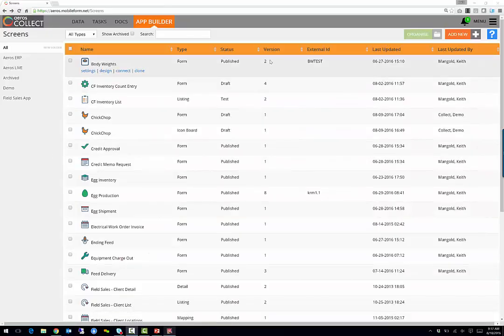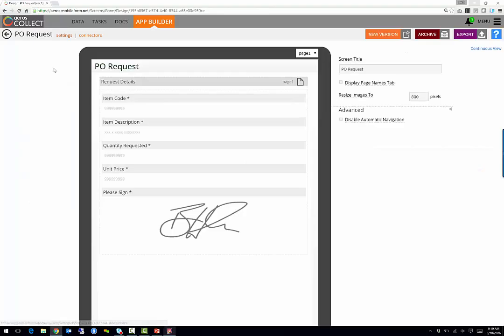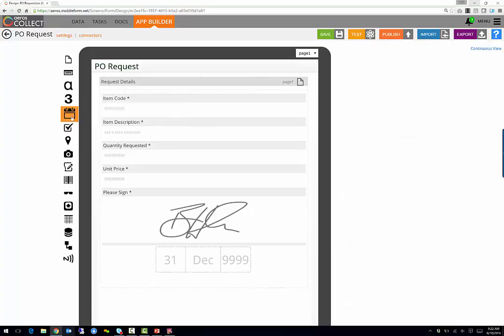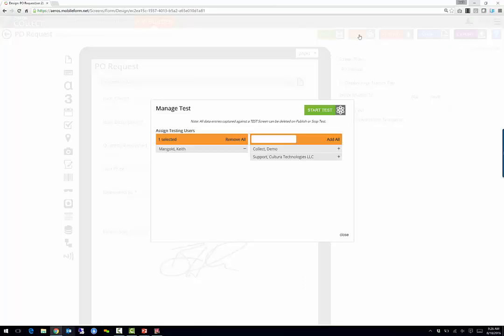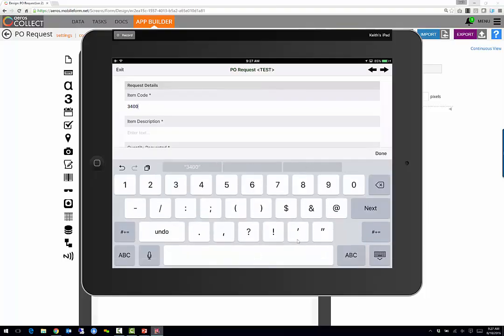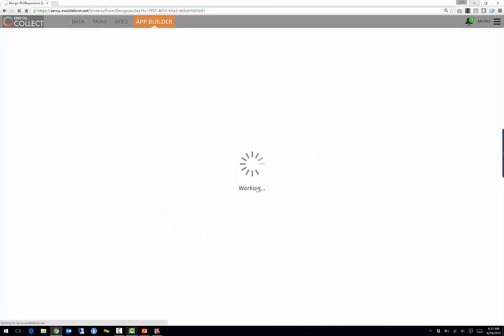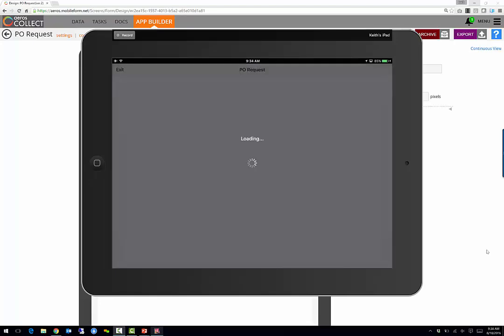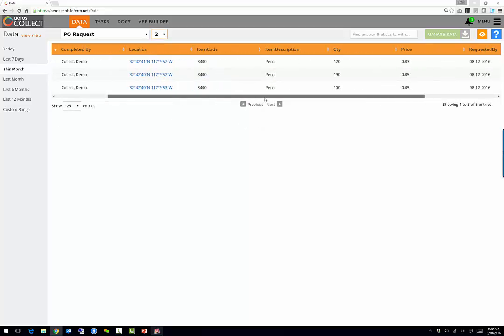Aeros Collect 101 - Part 5: Understanding Form Versioning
In Part 5 of the Aeros Collect 101 series, we explain form versioning — a key feature for managing updates without losing past data.

You’ll learn how to:
- Create a new version of an existing form
- Understand how version changes affect data entry
- Keep historical records intact while making updates
- Ensure your team is always working with the latest form version

By the end of this video, you’ll know how to confidently update forms while preserving the accuracy and history of your flock data.